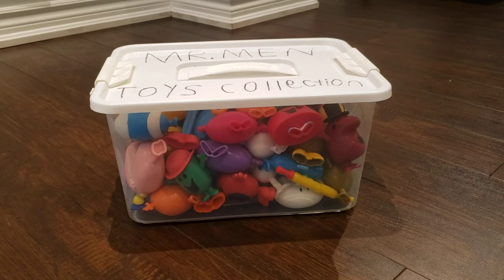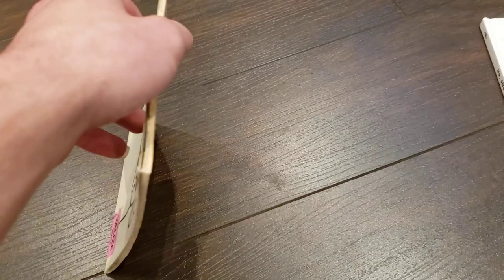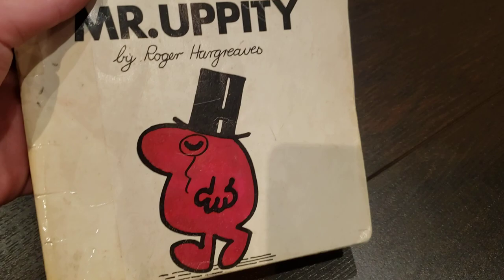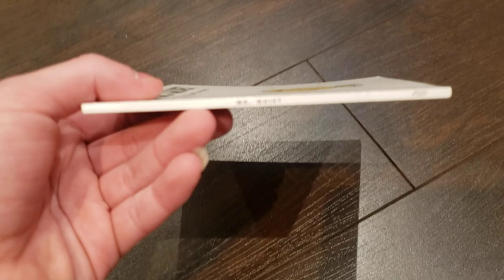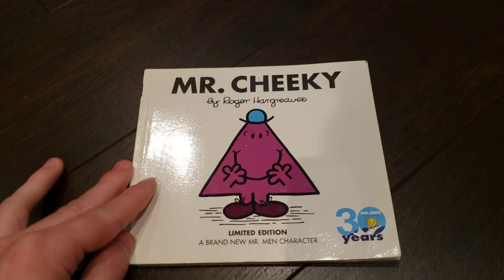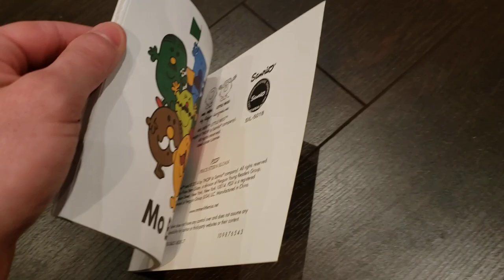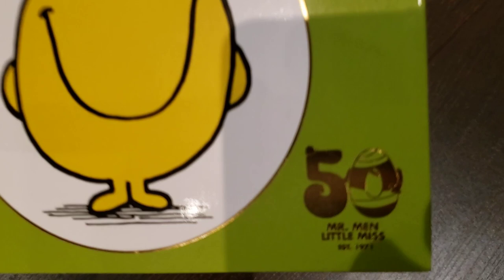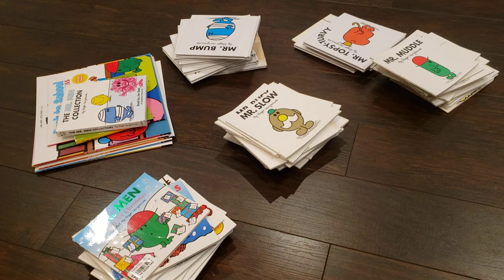My Mr. Men Books Collection (2022 Edition)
Sorry I was sick during recording, I apologize!